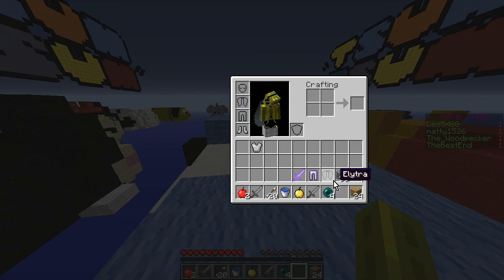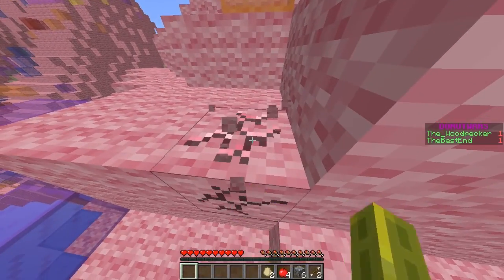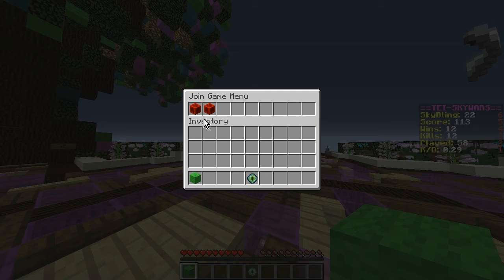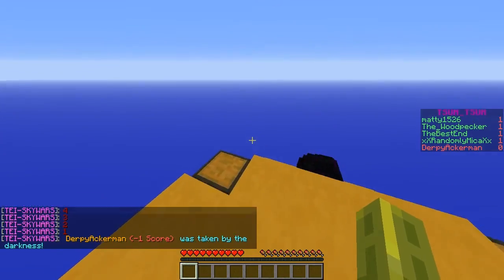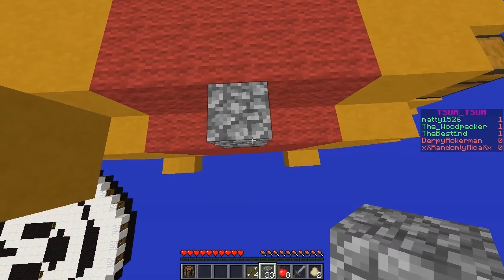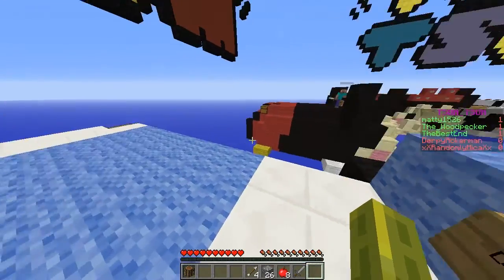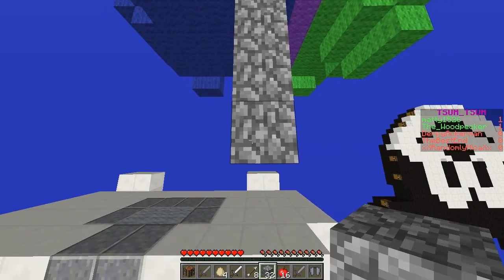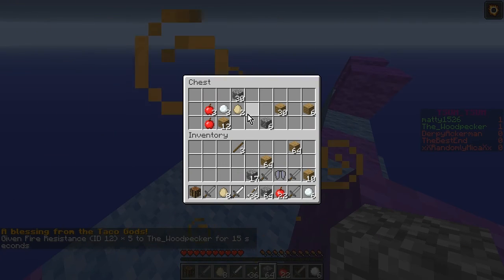FunTimeTuesday | TEI Skywars | Where Art Thou?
Welcome to a brand new series, FunTimeTuesday, Where I play a Minigame of some description.

The idea of this series is because I noticed that I had mini-game videos going up at random times and I want to bring more structure to my channel, anyway I hope you enjoy :D

-- Server IP: play.officialtei.net